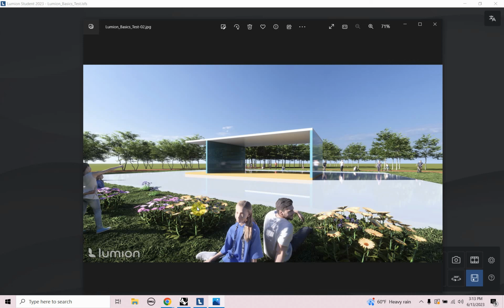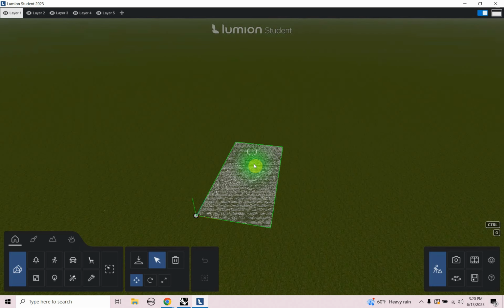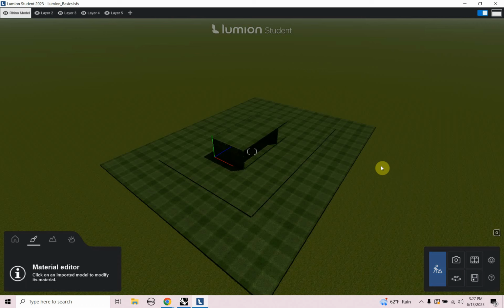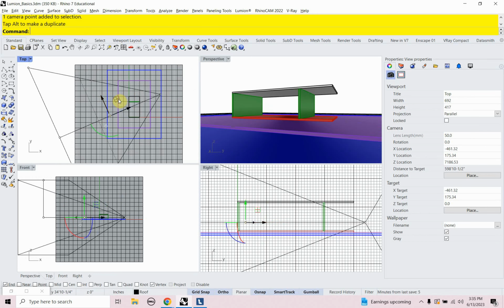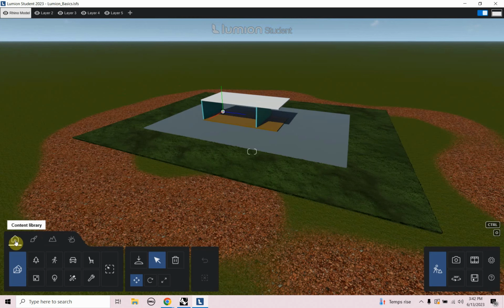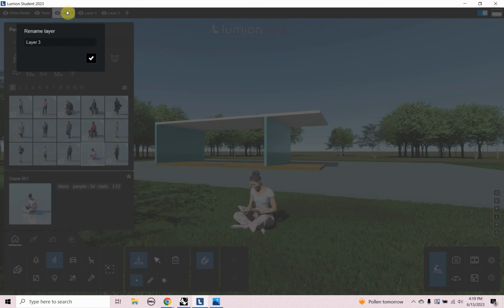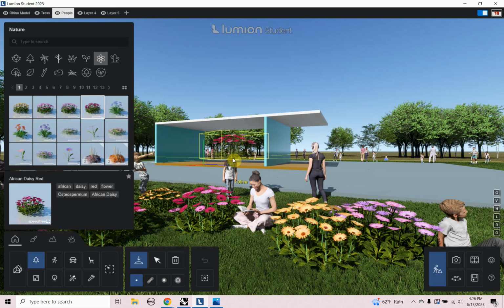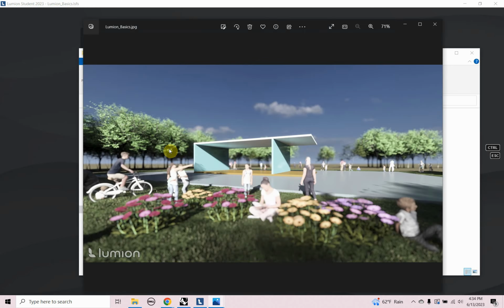Lumion Basics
This video will explore Lumion basics. It also looks at working in rhino and lumion together through lumion live sync for rhino.